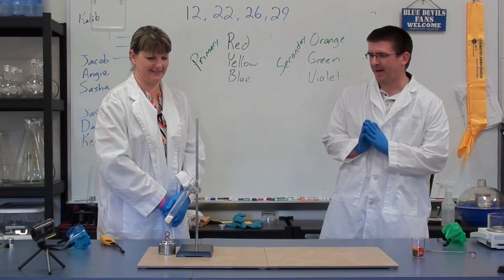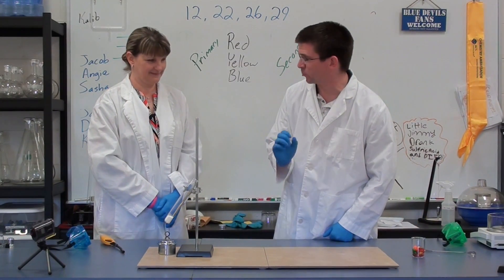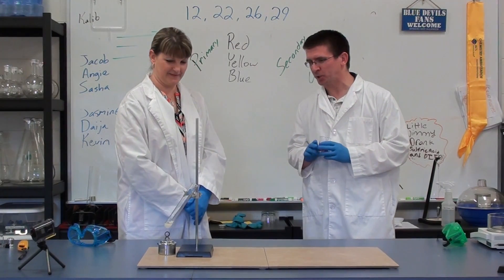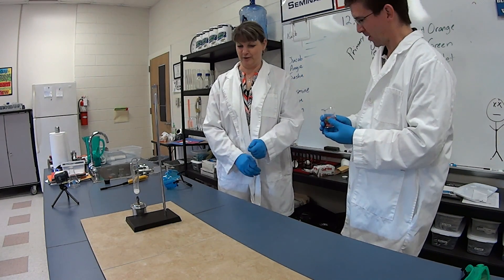EpicScience - Jelly Beans in Potassium Chlorate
When potassium chlorate in its liquid form reacts with sugar, it produces a spectacular purple flame as an oxidation reaction between the two chemicals occurs. For this demonstration, we melt potassium chlorate in a test tube and then drop in a jelly bean.

Thanks to Mrs. Randall for helping us with this exciting chemical demonstration!